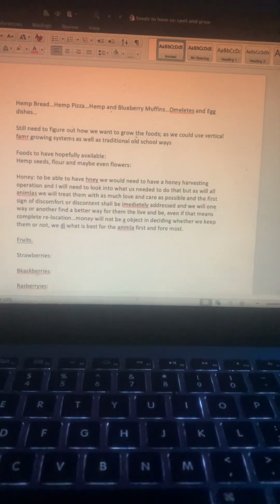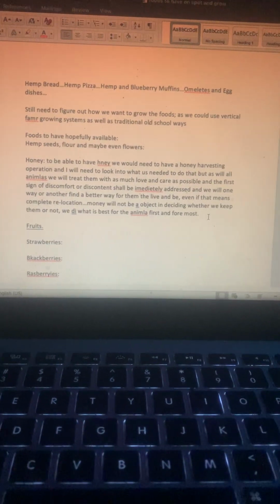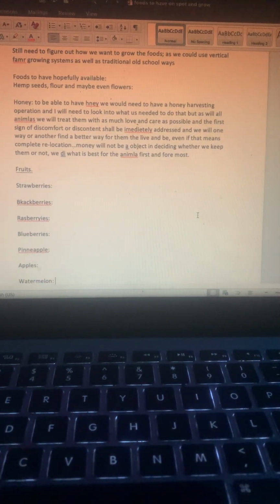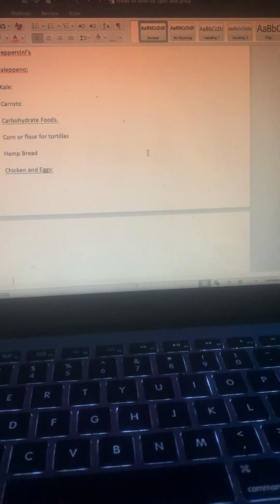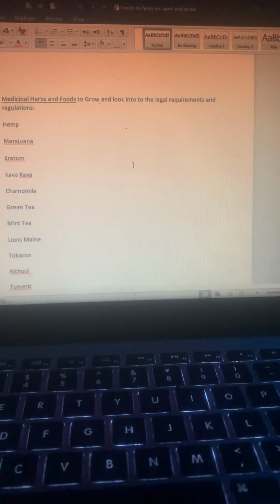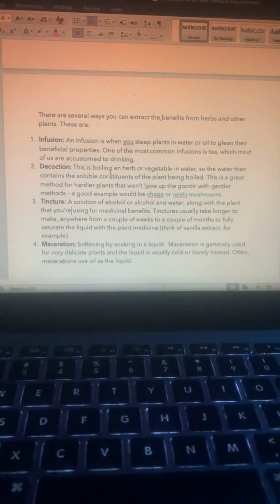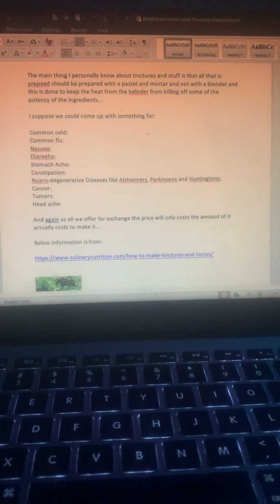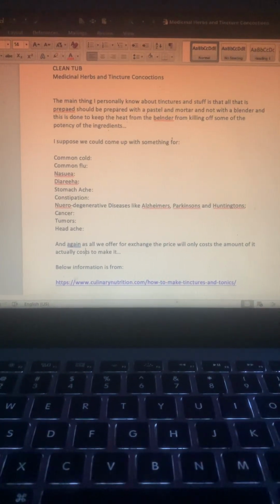Specific foods, I’d like to see; able to be grown and exchanged for a price without profit. Good Day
13Love2All
Good Inerchi 2 All
Life can be Good13
All PraiZe 2 da Most High & Motha Natur
The emotion Joy is awesome
Growing Hemp is Good 13
Building with bioceramics is Good 13
Doing things from the heart is Good 13
Perseverance is Great
13 Gratitude